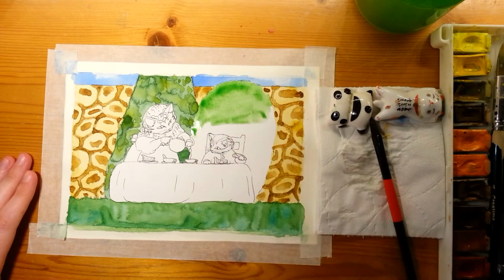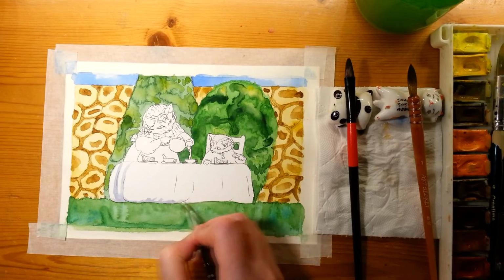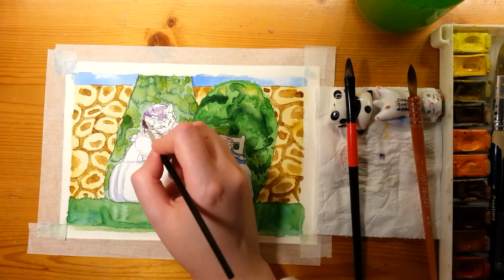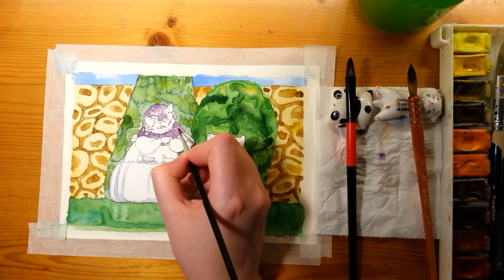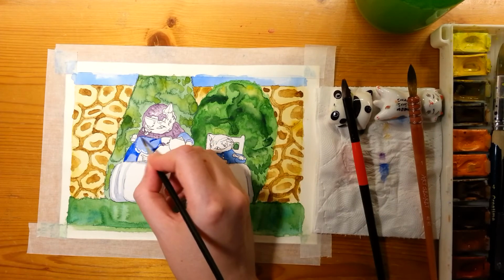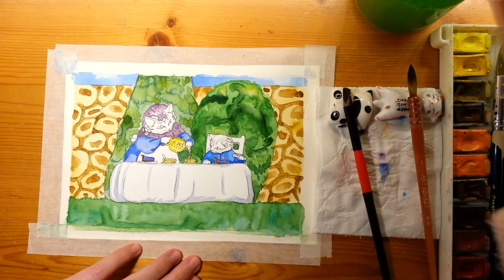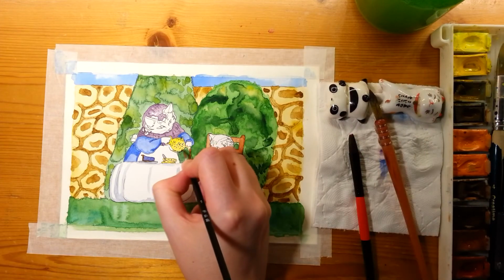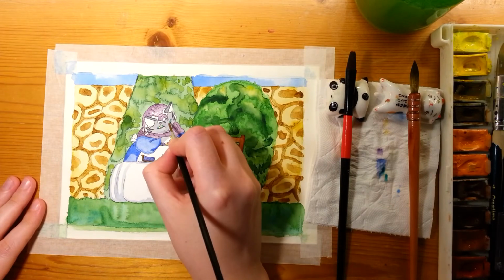52 Week Illustration Challenge | Week 13: Tea Party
Hi Guys,

Welcome to week 13's prompt: Tea Party, for my ”52 Week Illustration Challenge”. This is a personal challenge based on the prompts from the now disbanded FB group. Who doesn't love a tea party?? This scene is actually from a little story I'm working on, and I'm fairly happy with how it came out. What do you guys think? :)

Tools used:
White Nights watercolors
Watercolor brushes, flat &round
Watercolor paper, 280gsm
Micron Pen

Links

Direct link to my skillshare and two free months of premium membership